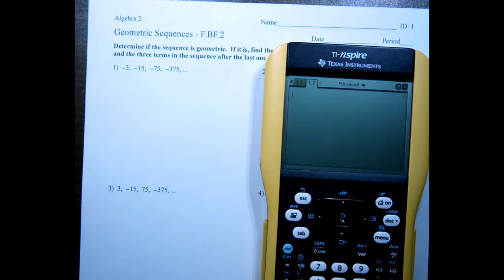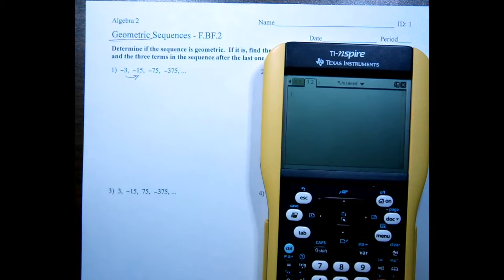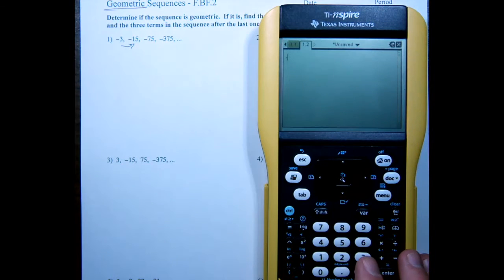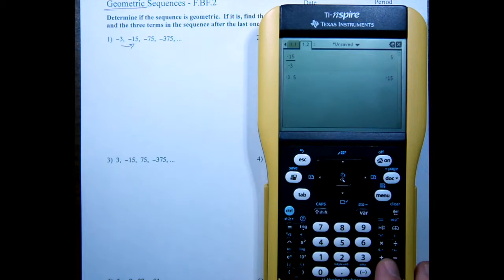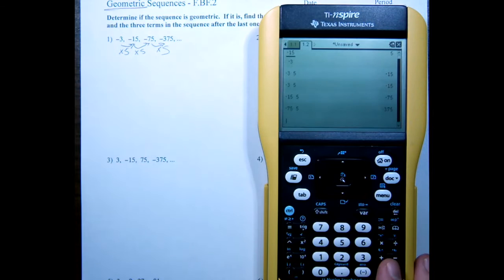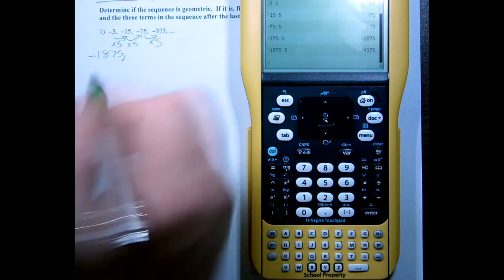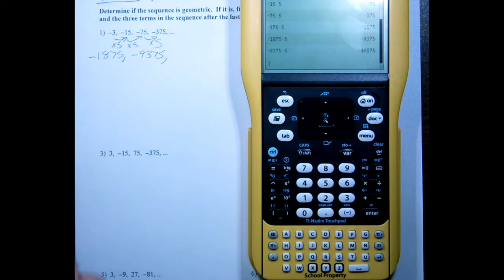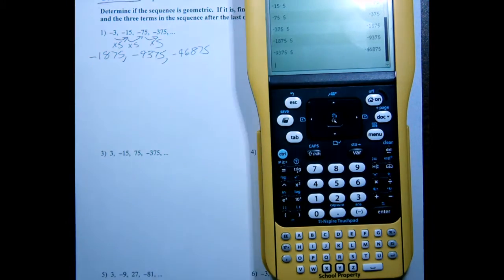Algebra II F.BF.2 Geometric Sequences Problem 1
In the tutorial, Tom Adams will show learners how to determine the  common ratio in a geometric sequence, and write the explicit formula as well. F.BF.2.